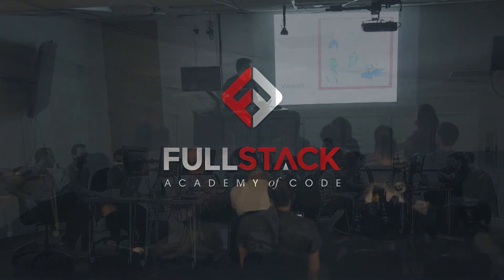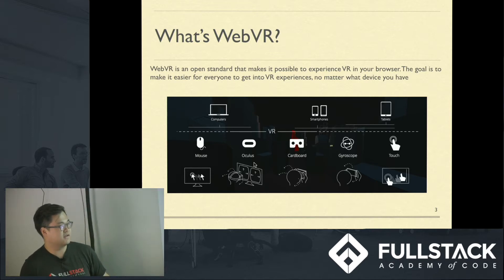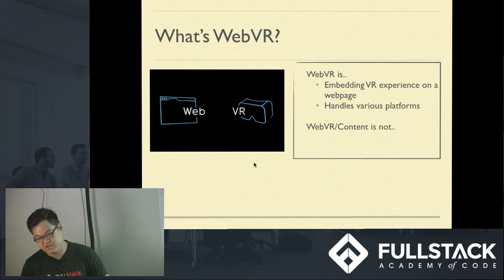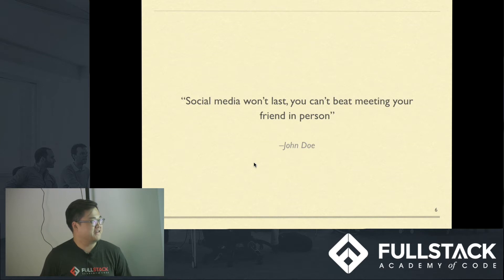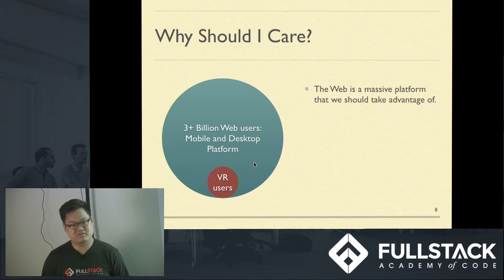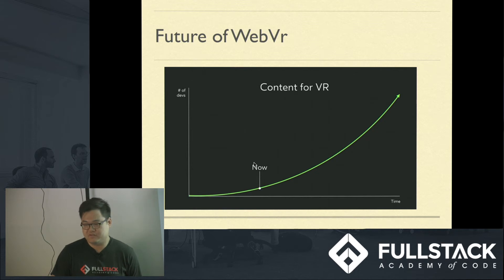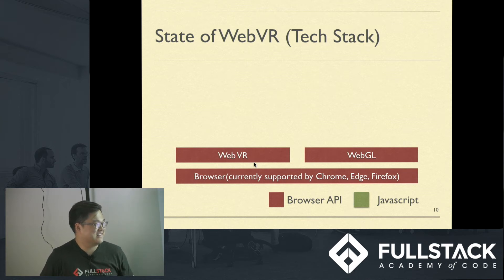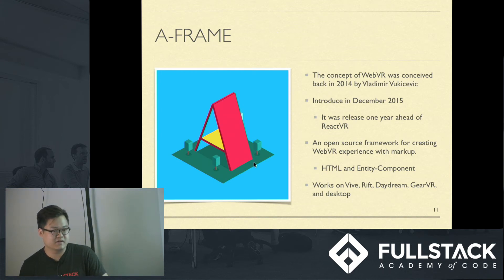WebVR Demo - A tutorial on how to us WebVR and build virtual reality on the web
WebVR is an experimental JavaScript API that allows to embed VR components into a website, already providing support for virtual reality devices such as HTC Vive, Oculus Rift or Google Cardboard. In this WebVR demo we'll integrate WebVR with the a-frame.io framework to create a VR experience.

Watch this video to learn:

- What WebVR is and how to use it
- The current tech stack of WebVR and its future outlook
- A WebVR demo